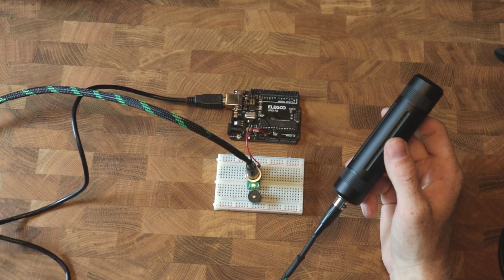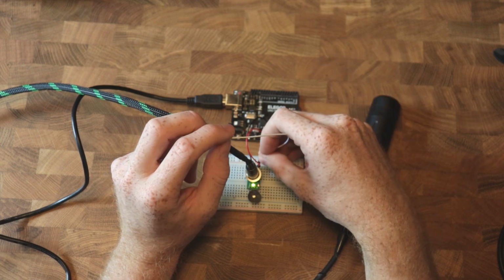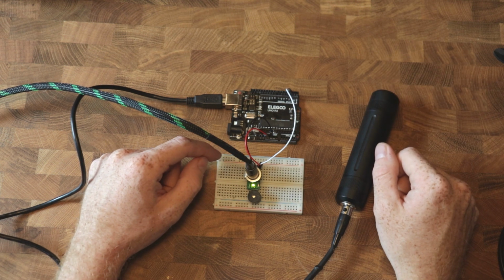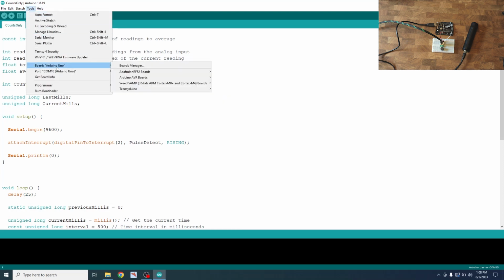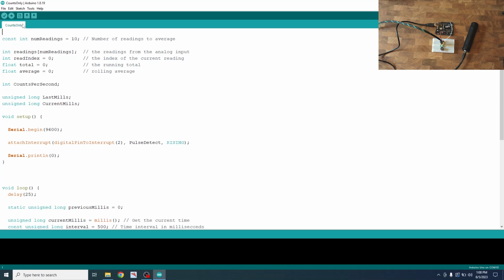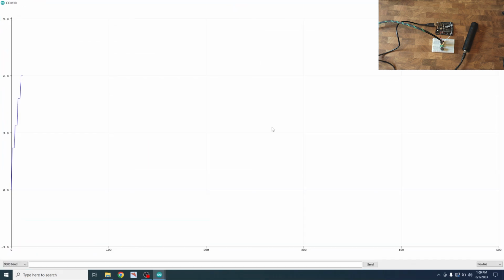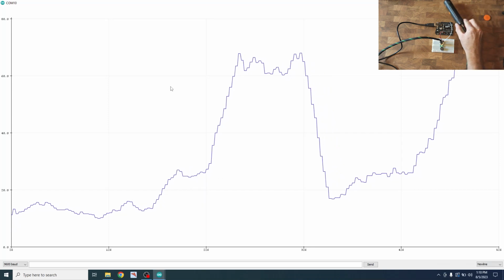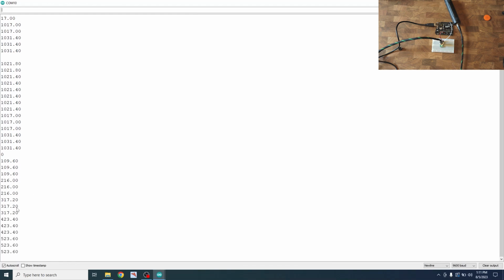RadView Mk.1/Mk.2 CPS/CPM Display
Howdy, in the series we have already setup the basics of the RadView radiation detector. In this video we are showing how we can use the detector with the Arduino serial monitor/plotter to see CPS/CPM from the detector. If you would like more info on the RadView Mk.1/Mk.2 head over to our